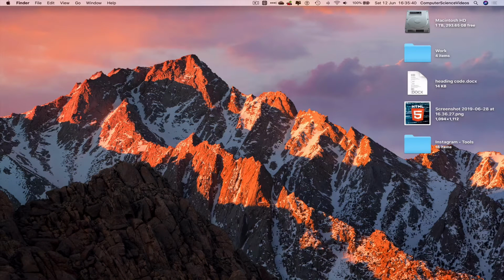How to SHOW a File's Enclosing Folder On a Mac - Basic Tutorial | New